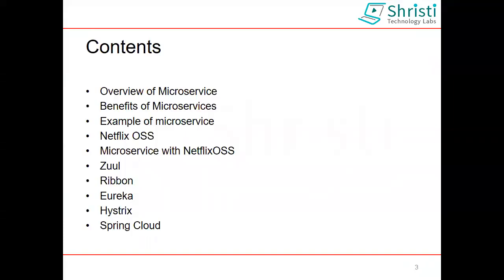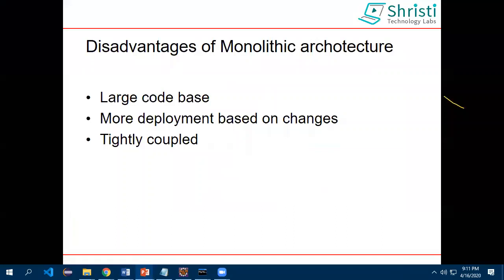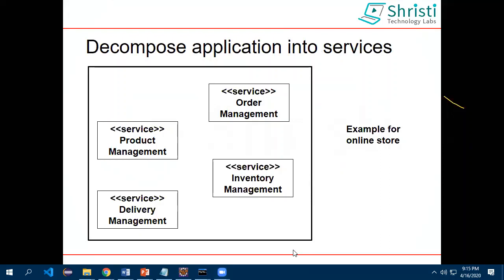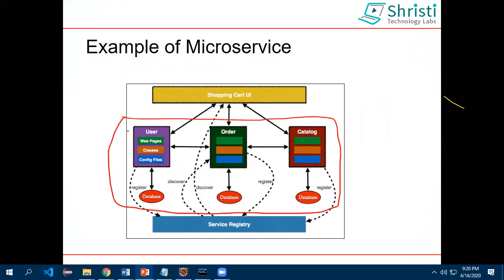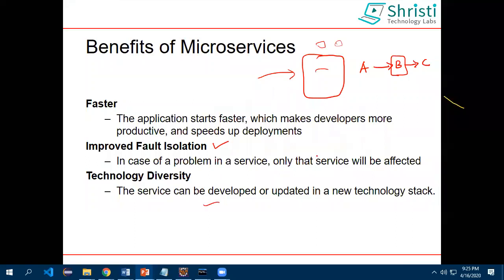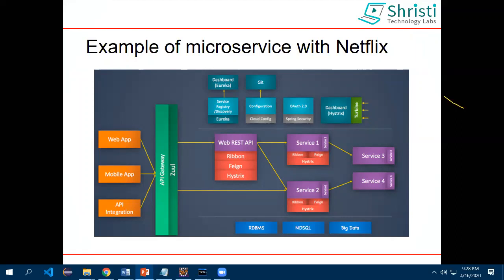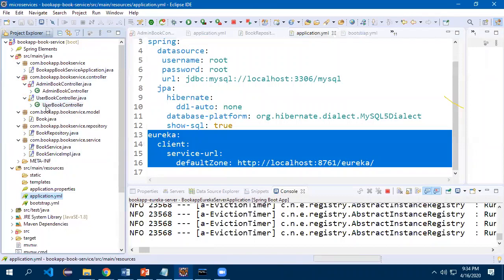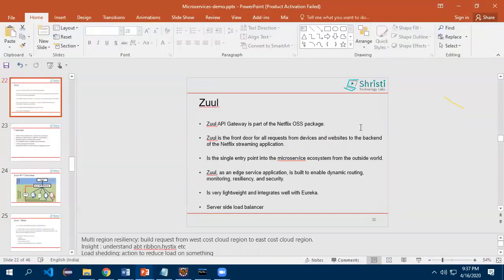Spring microservices for beginners|Live Online training demo session - Webinar 1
In this  webinar session covers what is microservices, Why micro service,  benefits of microservices, introduction to netflix OSS and what we cover in our Live Online course.